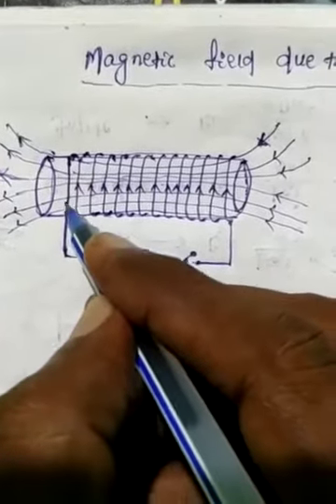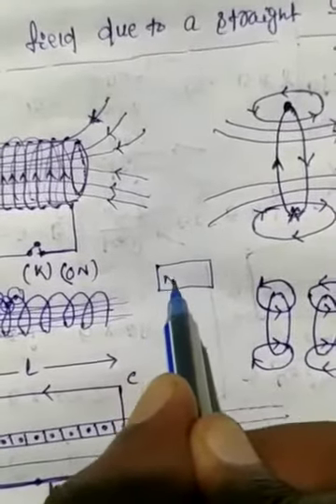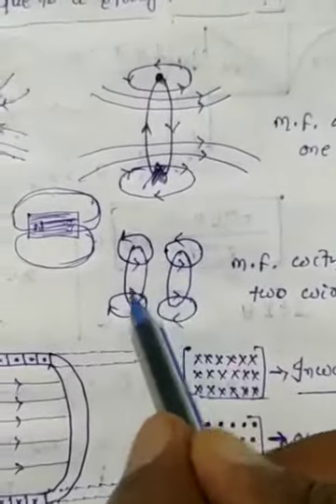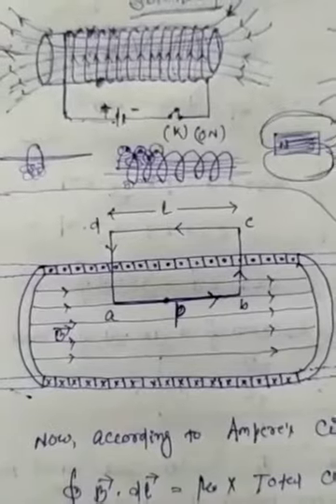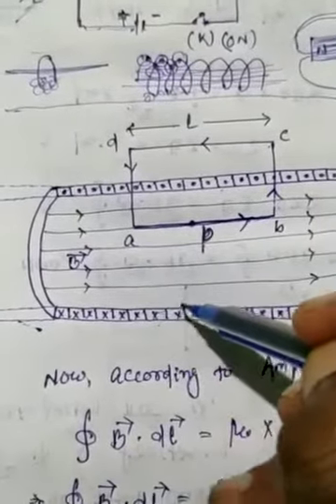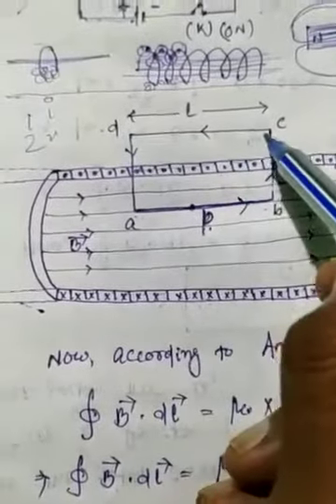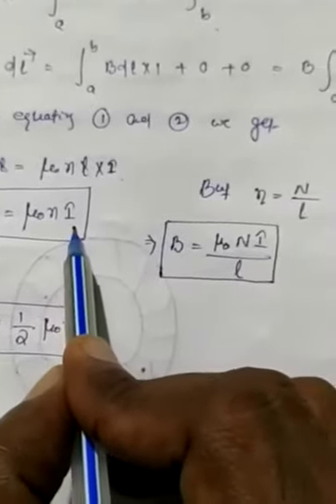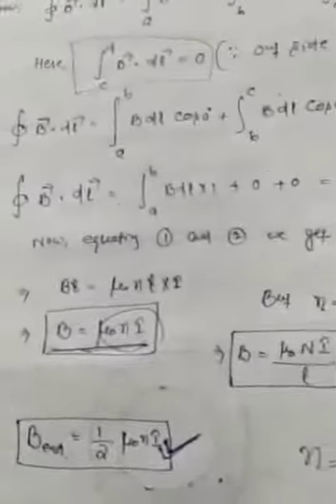Magnetic induction due to a solenoid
Magnetic induction due to a solenoid moving charge and magnetism